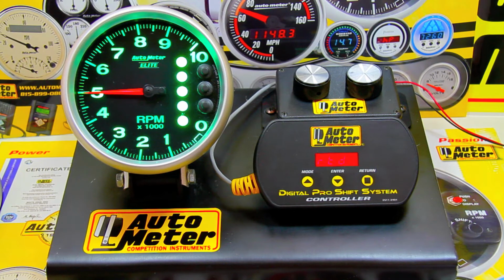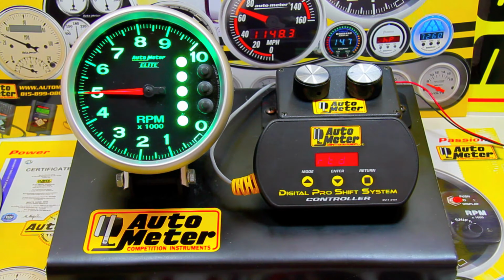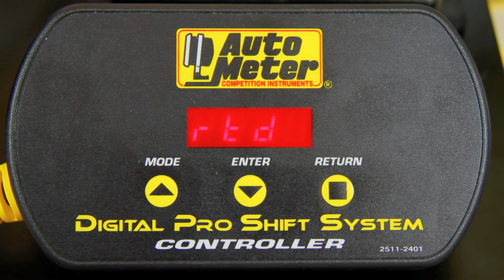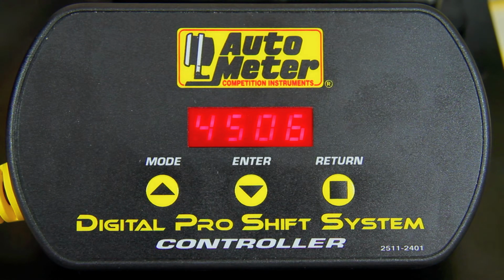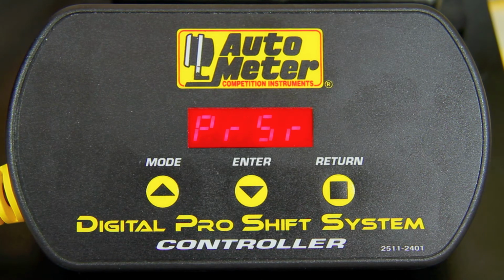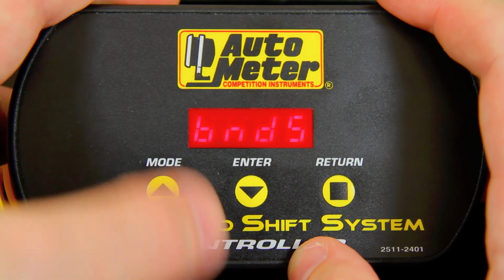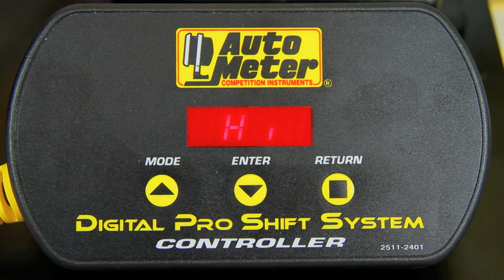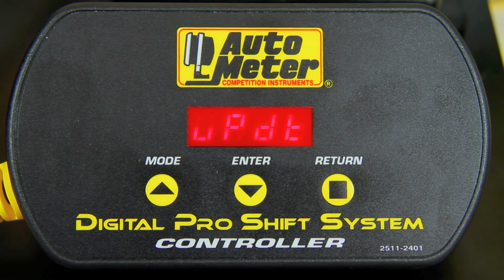Programming the Auto Meter Elite Pit Road Speed Tach- Avoid Pit Road Speed Penalties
Pit road speed penalties are a killer. This video shows how to set up the Auto Meter Elite Pit Road Speed Tach to guarantee no drive through penalties.